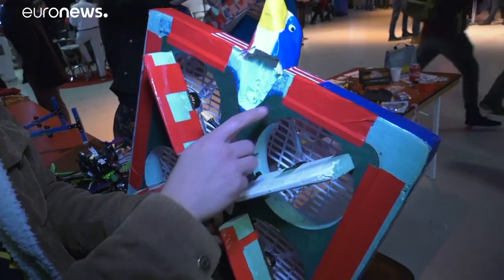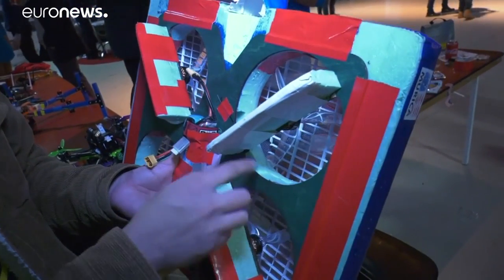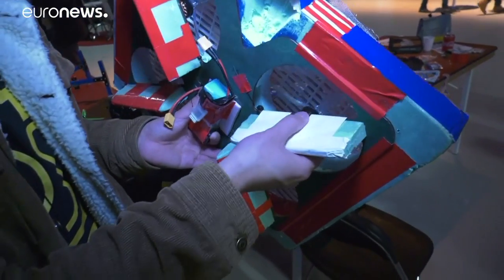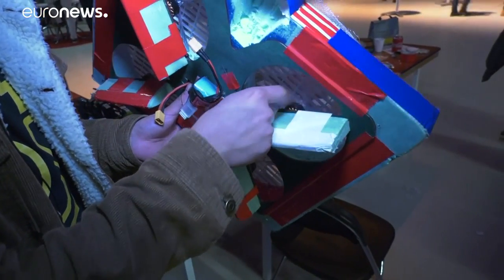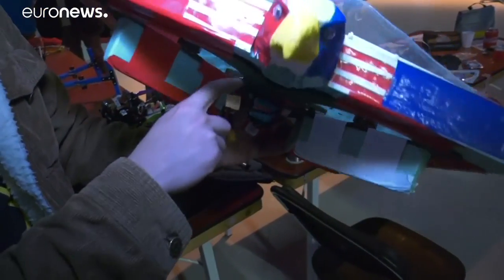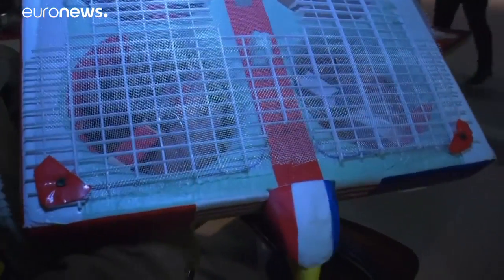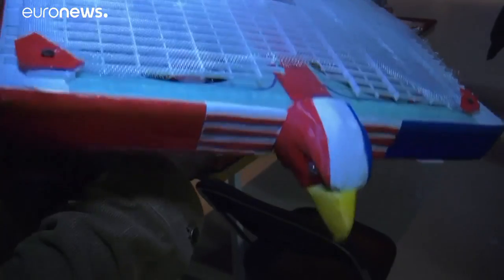شاهد: معركة الطائرات المسيرة في هولندا